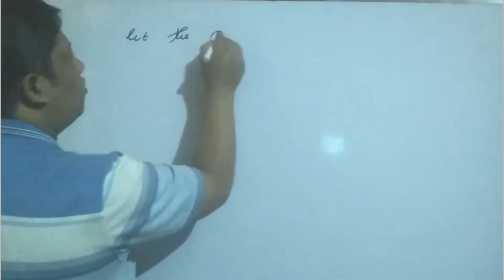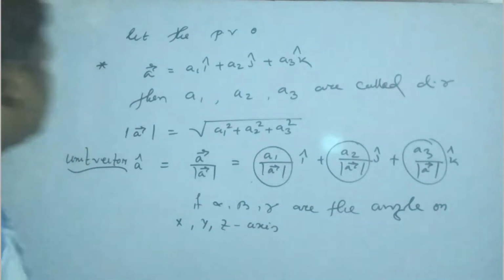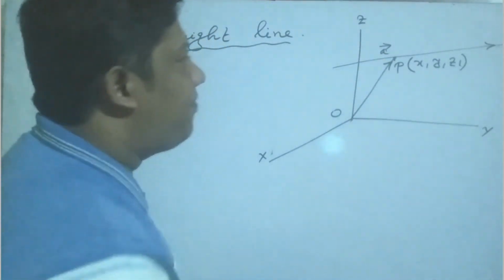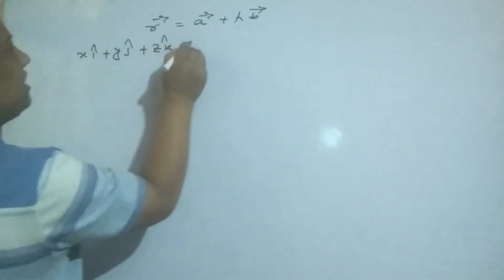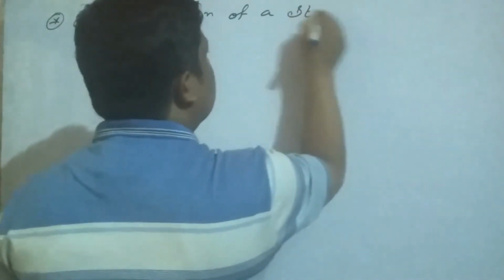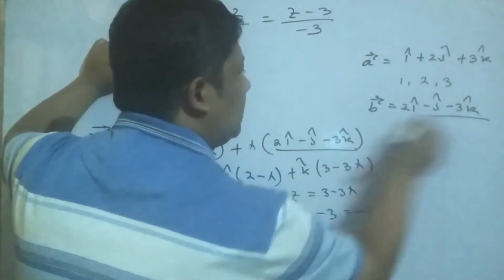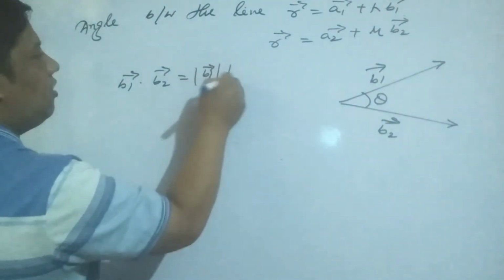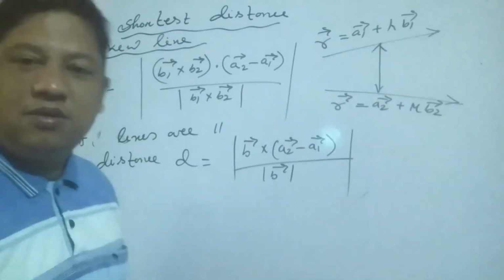three dimensional geometry class-xii sub-maths lesson-11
class xii sub-maths lesson-11